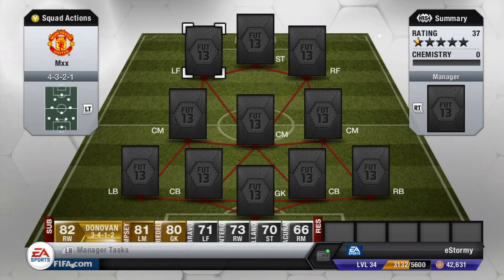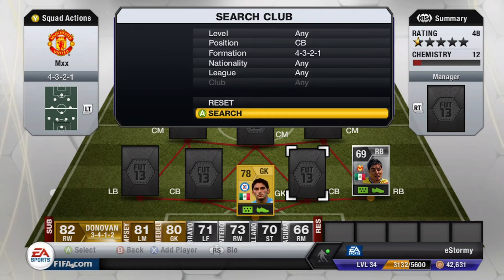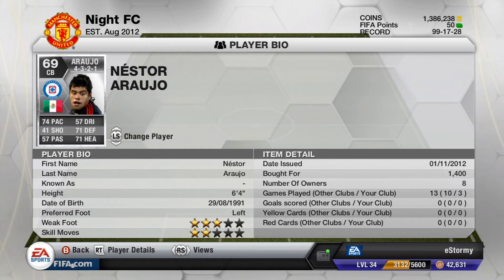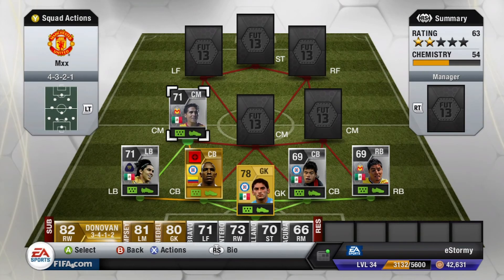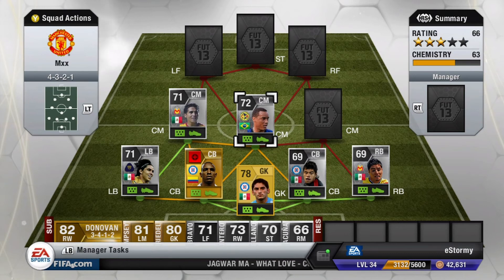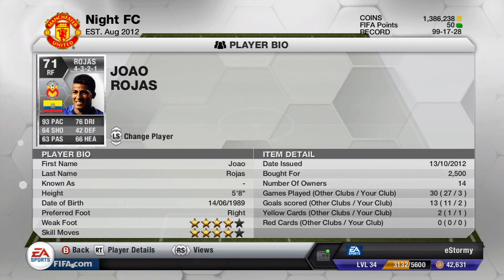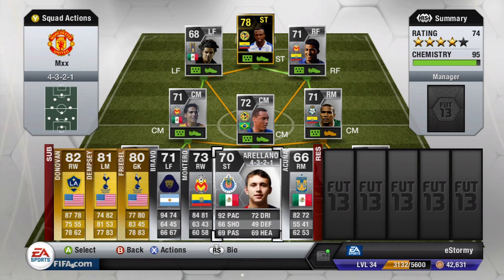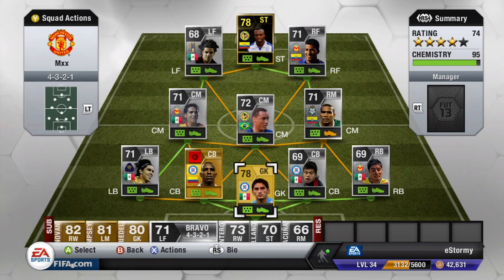Squad Builder - Liga MX Pace Squad - Episode 7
Sorry for not putting out videos for the past week, school is coming down to crunch time.
Let me know what other teams you would like to see, or other video ideas you have!